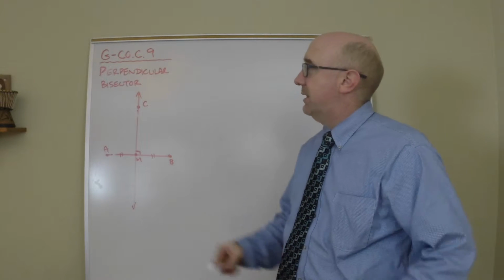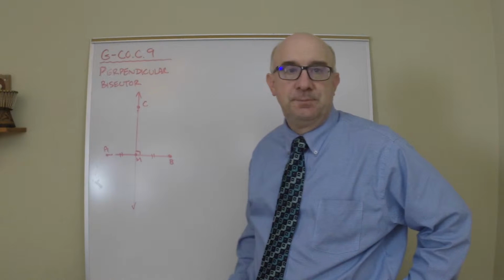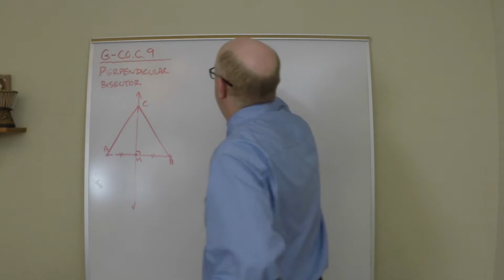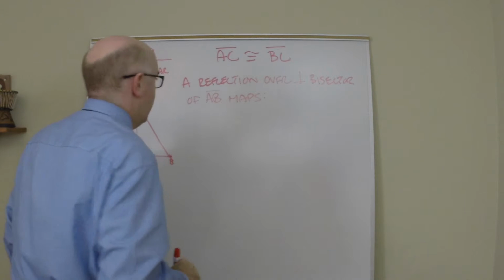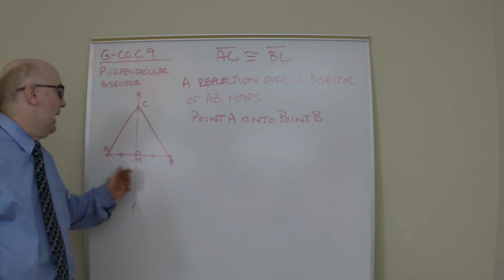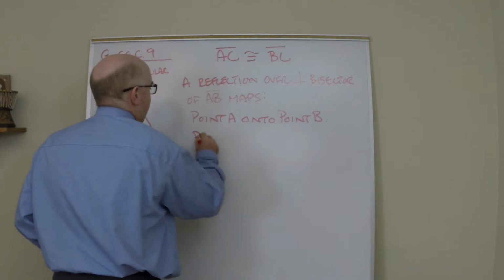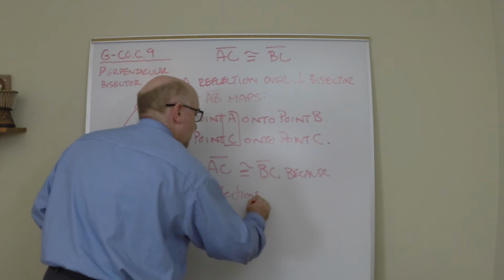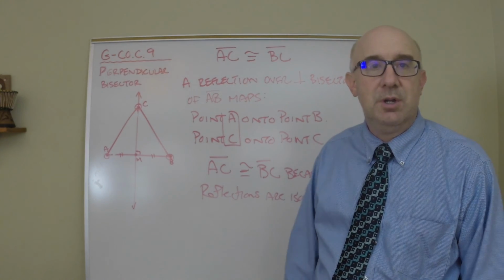G-CO.C.9 Transformational Proof -- Points on the Perpendicular Bisector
This video demonstrates how to use a transformational approach in proving that all points on the perpendicular bisector are equidistant to the two endpoints of the segment.